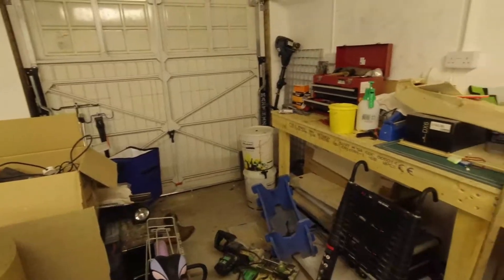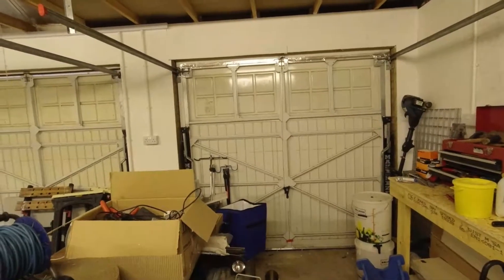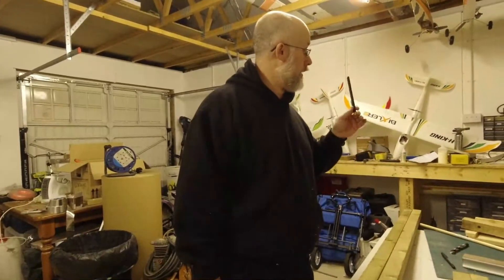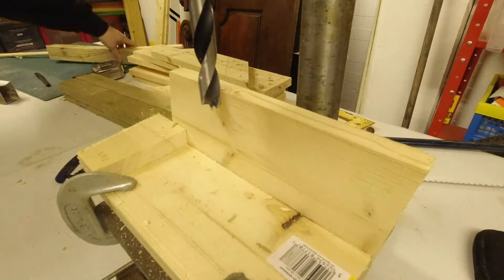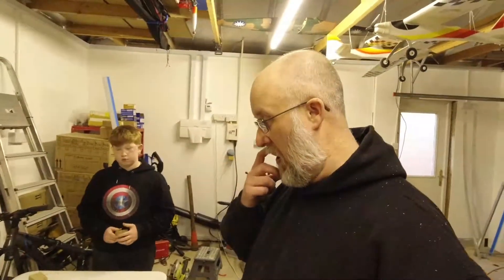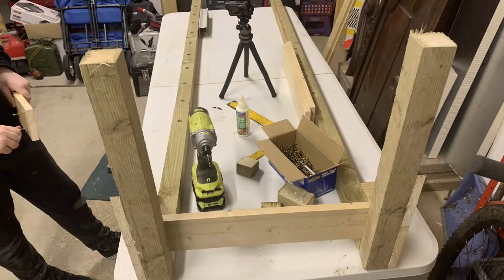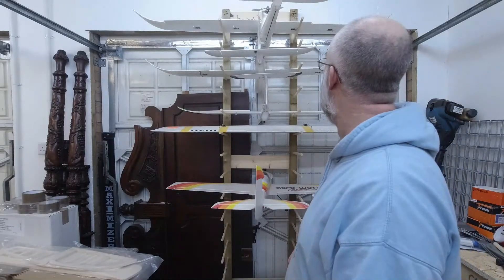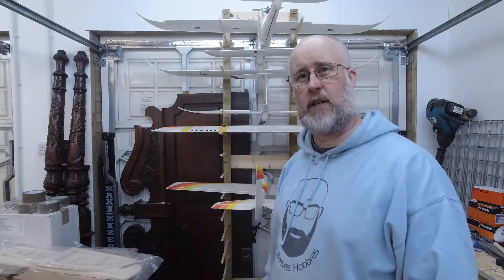Aircraft Wing Storage Rack Making use of the space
In this video you will see the steps I have taken to build a wing storage rack for the new workshop. It is built from left over timber from the fitout of the workshop as well as dowelling bought specifically for the rack.

I am trying to reach 1000 subscribers which will be a key milestone for this channel.